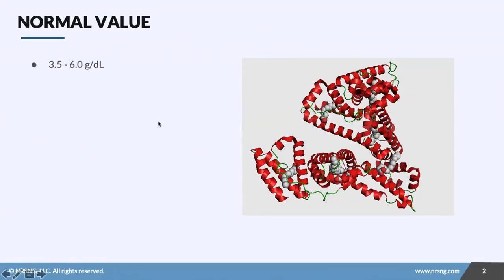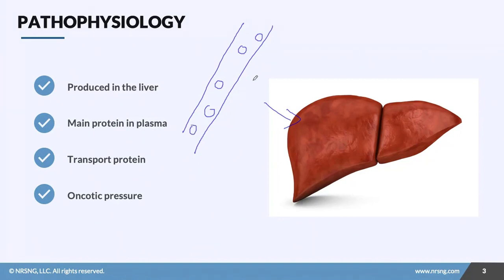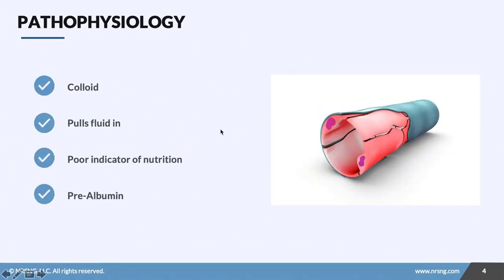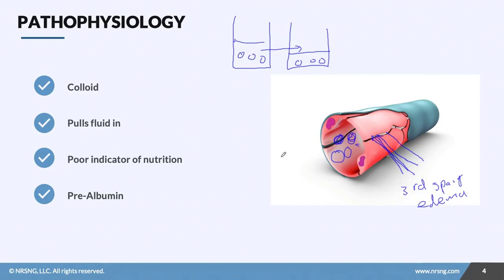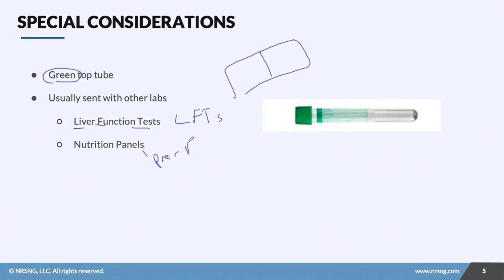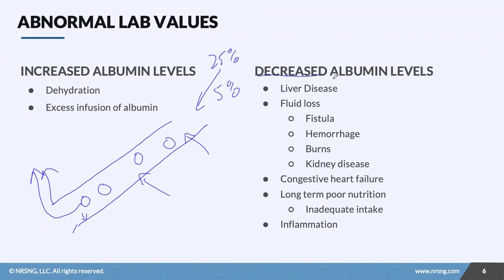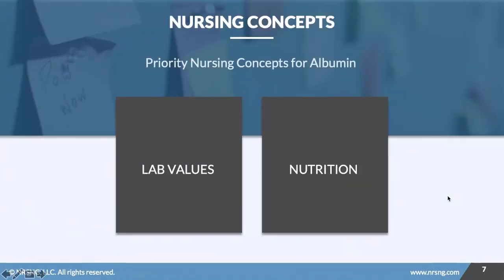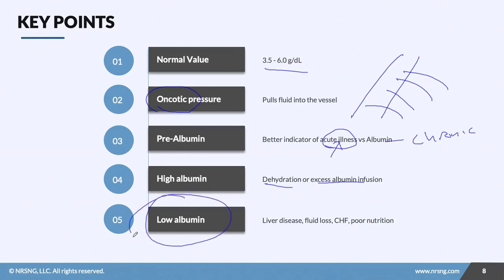Albumin Lab Values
Albumin Lab Values - GI and Hepatic Lab